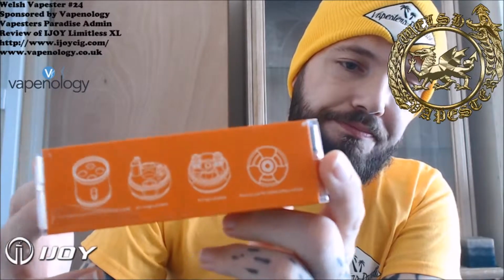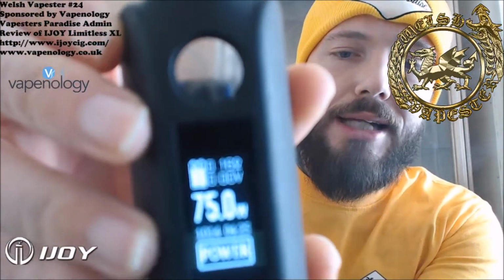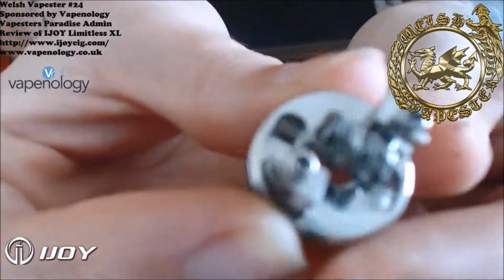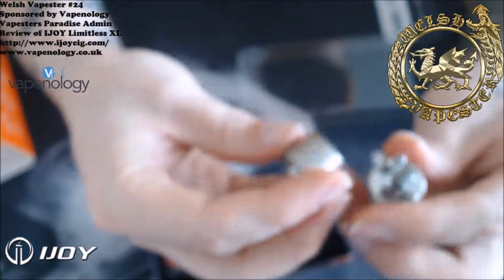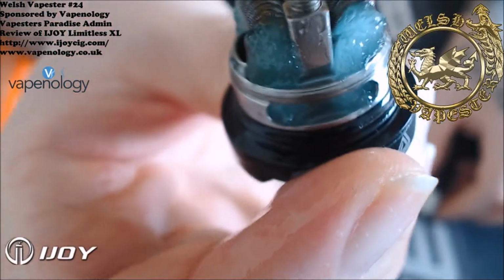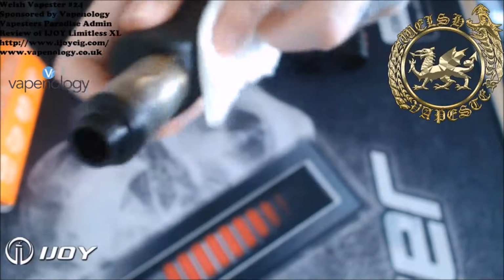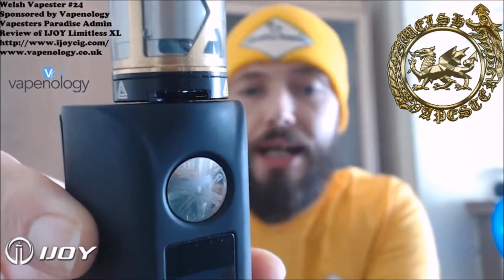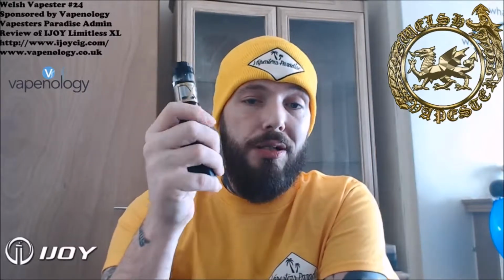Limitless XL RTA 4ml From Vapenology Review by Welsh Vapester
Welsh Vapester #24
Review of the Limitless XL RTA 4ml